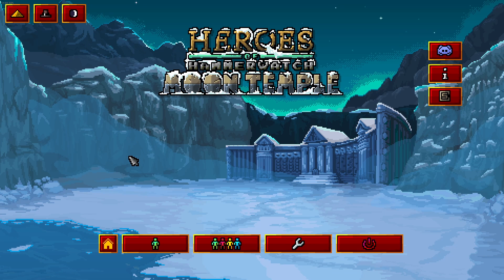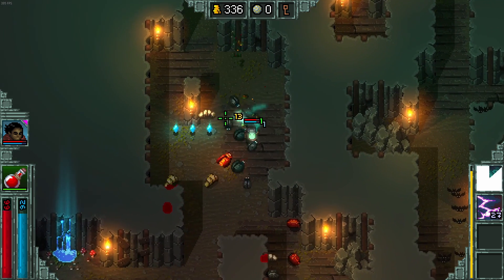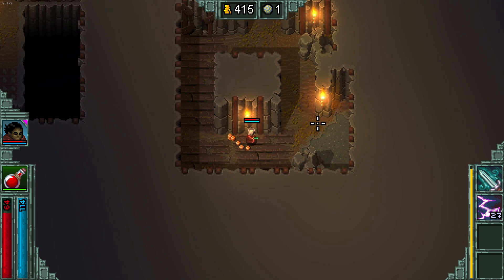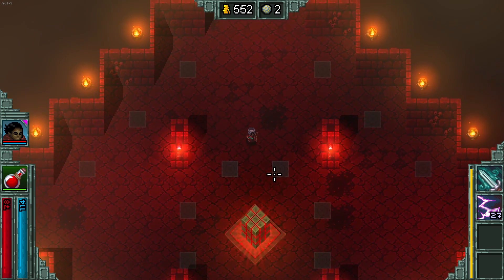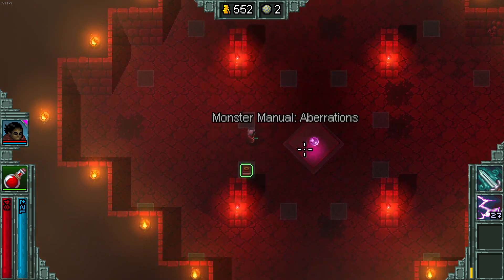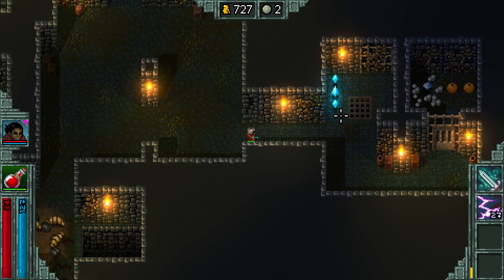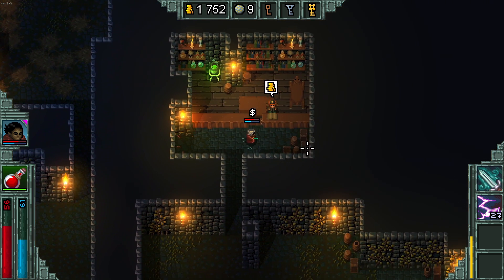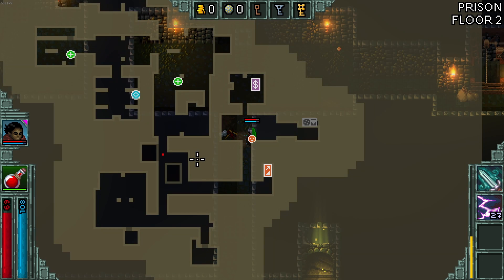Lots of Items and Town upgrades Ep.04 |Heroes Of HammerWatch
Heroes of Hammerwatch is a rogue-lite action-adventure. Explore and battle your way through procedurally generated levels on your own or with up to 3 friends.

My first time playing or seeing heroes of hammerwatch. Super fun town upgrading and dungeon crawling.

If yall want to see a different game then leave a comment with which game you would like to see and I'll catch you in the next episode to the series!